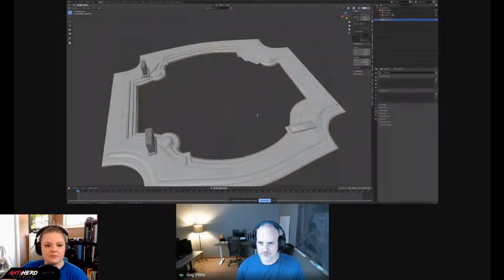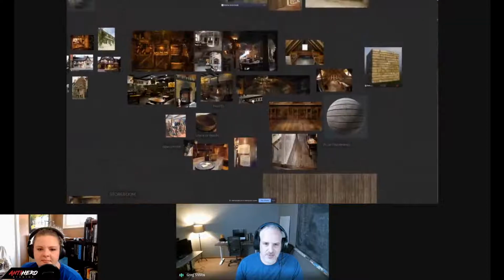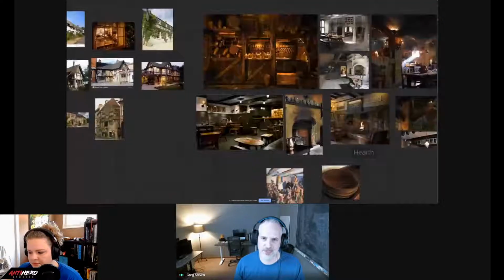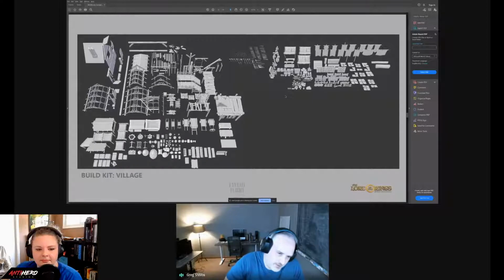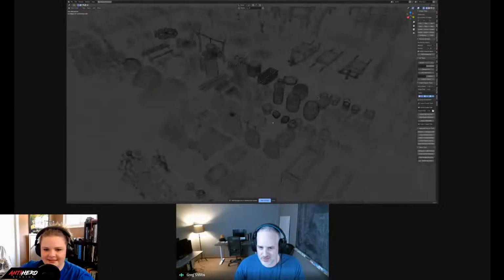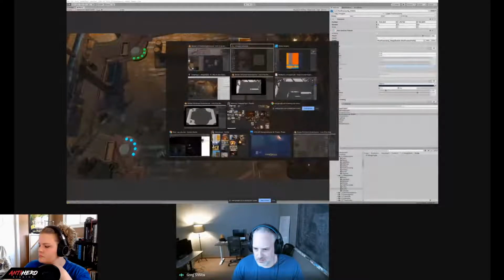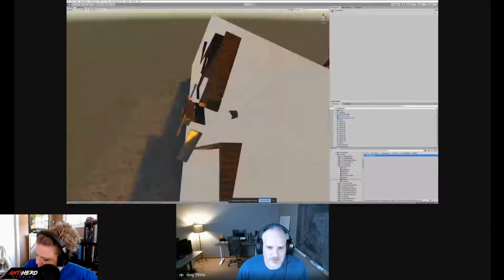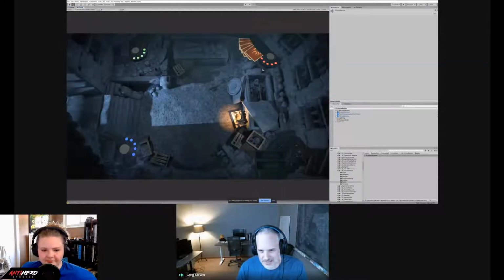LotR:ACG Live Stream 9/15/20 - Greg, AH lead developer, presents an art demonstration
Gameplay and chat